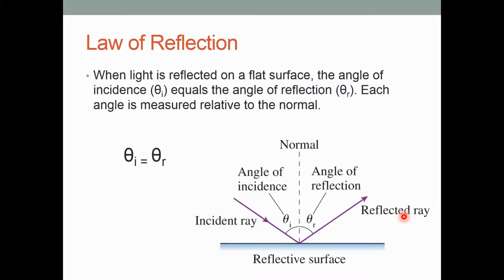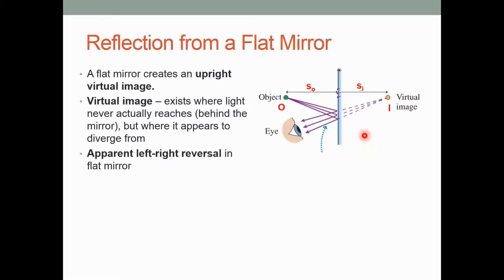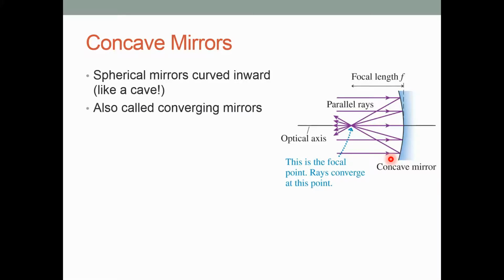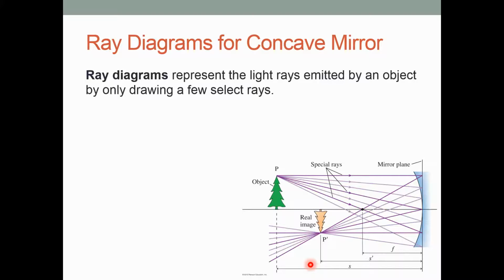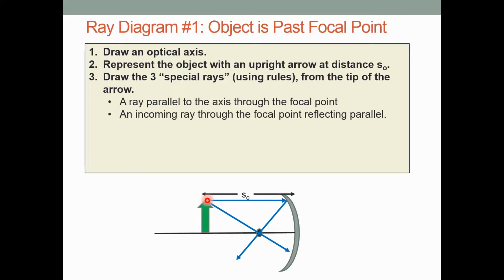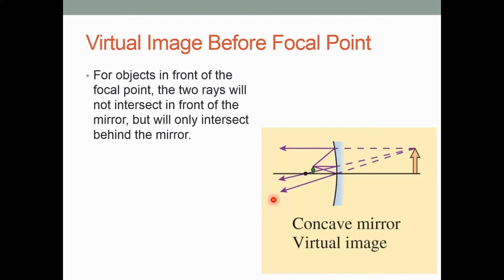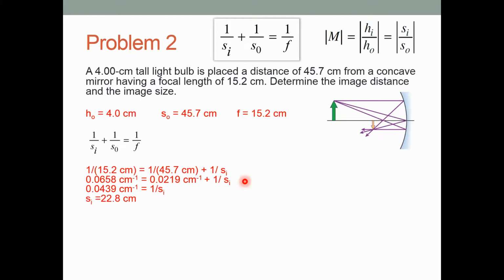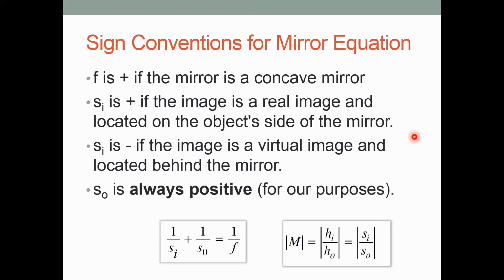APP2 6.4 Flat and Concave Mirrors